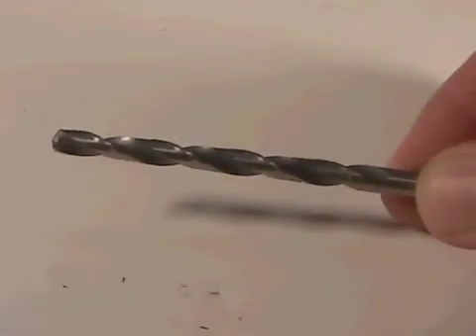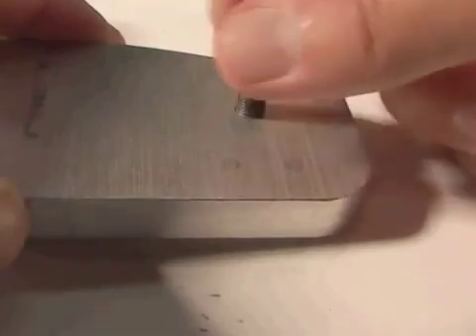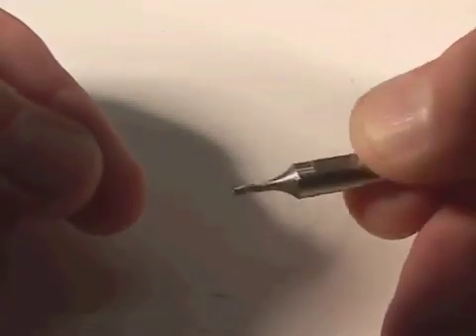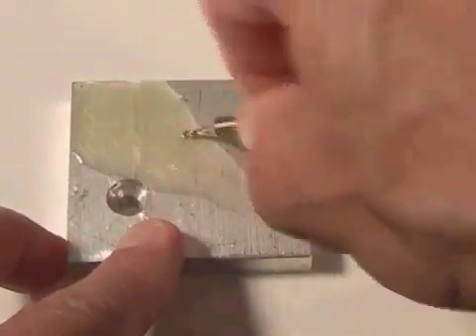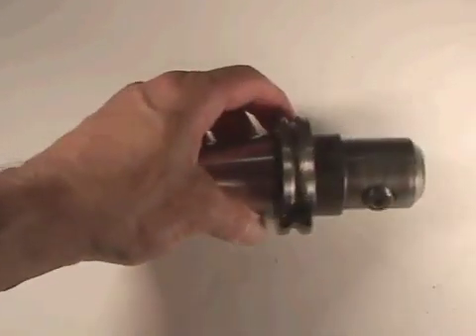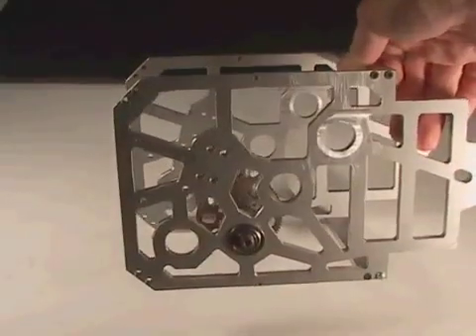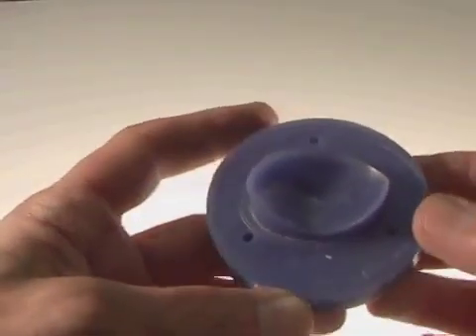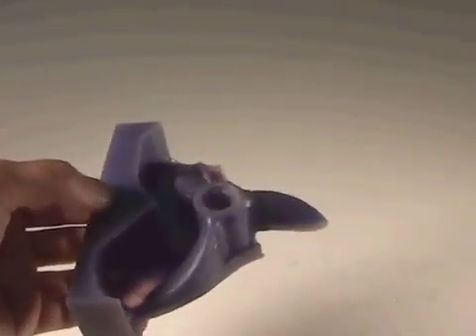Hướng dẫn sử dụng máy phay cnc